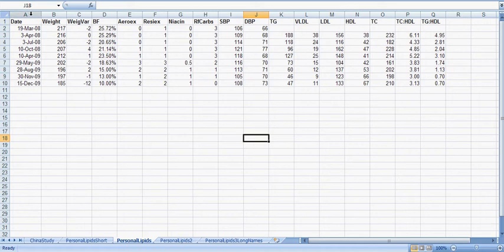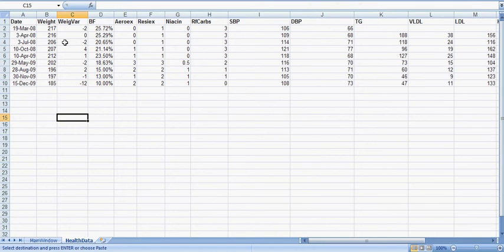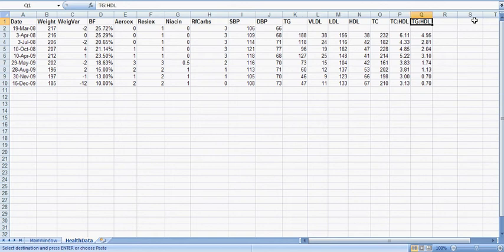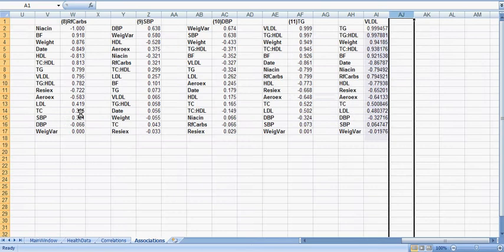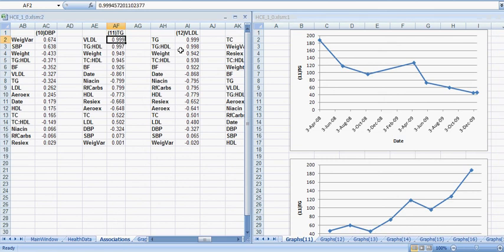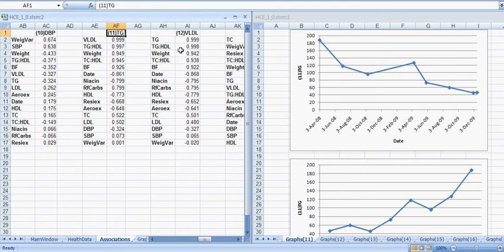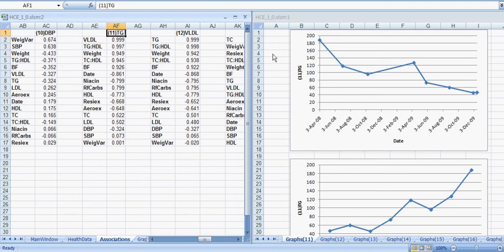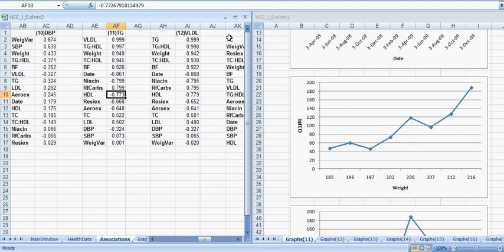Managing Multiple Health Variables with HCE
Shows how to manage multiple health variables, which are assumed to be  caused by other variables, concurrently using the software HealthCorrelator for Excel.